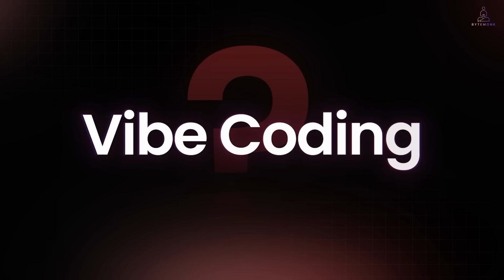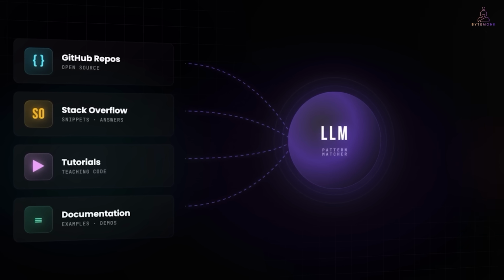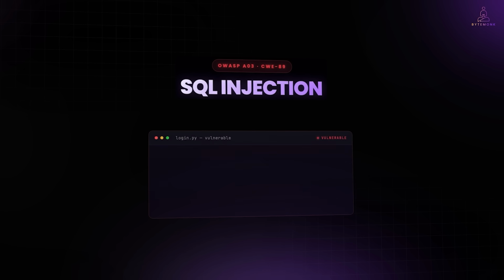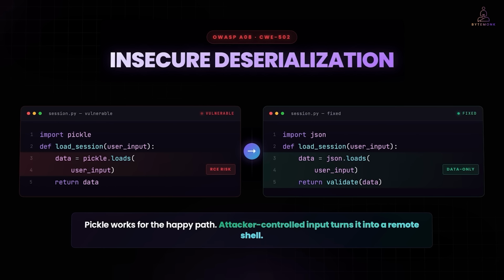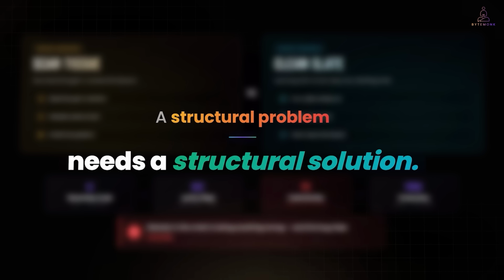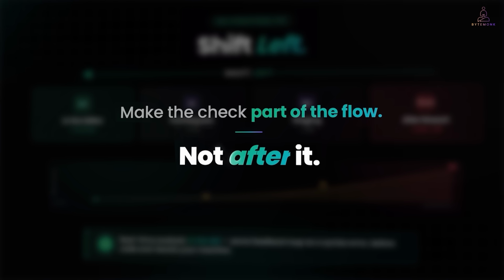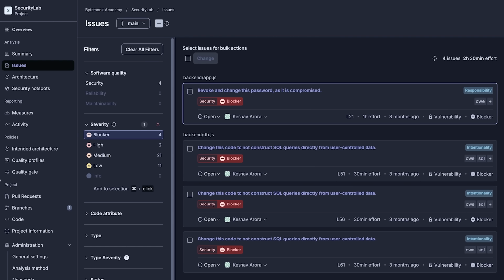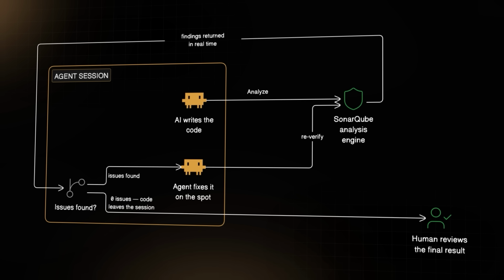Claude Code? Here's What Hackers See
AI coding tools GitHub Copilot, Cursor, Claude, ChatGPT are genuinely useful. They speed things up. They handle boilerplate. And that is exactly what makes this dangerous.

The more you trust the output, the less you actually read it. And the model has no way to know whether your endpoint is public-facing, whether your users include active attackers, or what your compliance requirements are. It writes code that works. It does not write code that is secure, unless you build that check into your process.

In this video we look at four OWASP Top 10 vulnerabilities that keep showing up in AI-generated code: SQL injection, hardcoded secrets, broken access control, and insecure deserialization, then show exactly how SonarQube Cloud catches them with taint analysis, and how the new SonarQube MCP server closes the loop inside the agent itself.

⏱️ CHAPTERS
0:00 Vibe coding and the trust gap
0:47 Why AI writes insecure code
2:20 OWASP Top 10 explained
2:45 The 4 vulnerabilities AI keeps shipping
3:11 SQL injection
3:39 Hardcoded secrets
4:03 Broken access control
4:29 Insecure deserialization
5:02 The structural problem with AI code review
5:48 Shift left and static analysis
7:18 SonarQube Cloud demo
7:48 Taint analysis explained
8:41 SonarQube MCP — agentic fix
9:46 The loop: write → verify → fix → confirm